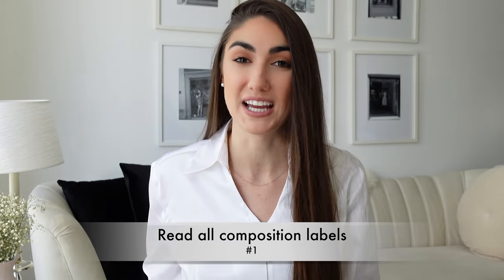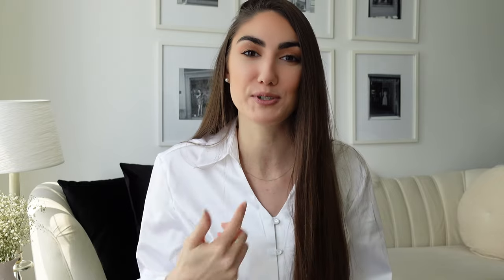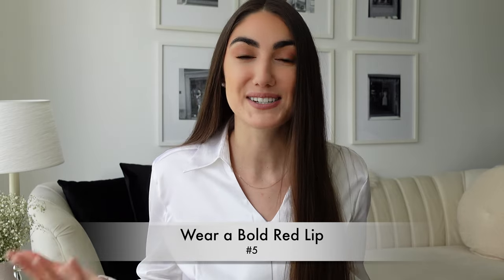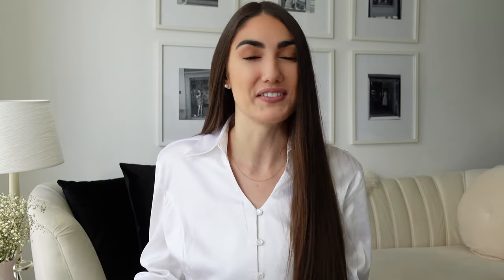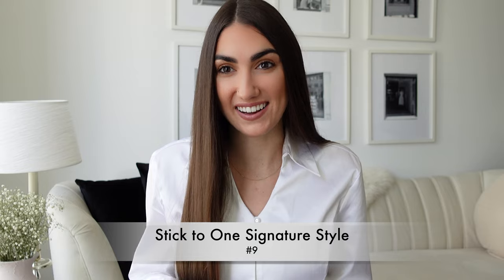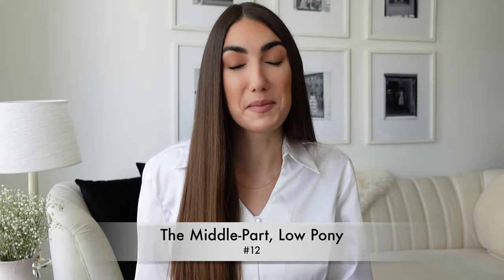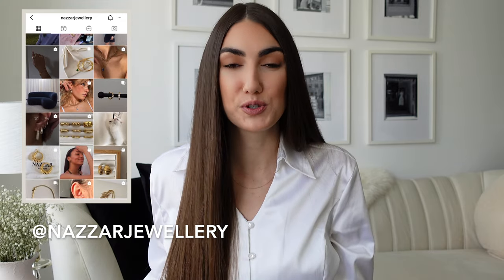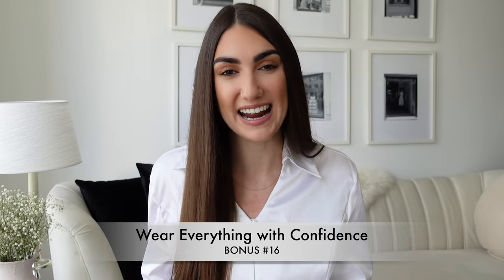15 TIPS TO DRESS LIKE A RICH GIRL | On a Budget | Erin Cara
These tips prove that you don't need to be spending above your budget to be able to dresslikearichgirl. None of these tips are ground-breaking, but make such a big impact, especially when used together... A high-waisted pair of men's trousers with a red lip and your hair in a middle-part, low pony? There's no way that won't add up to being such a luxe look that can easily be achieved at any price point.

These tips are coming to you after my video Dress Like A Millionaire, seemed to be of interest to many of you! (Link to that video below)

Which of these do you already do?!

xoxo Erin Cara